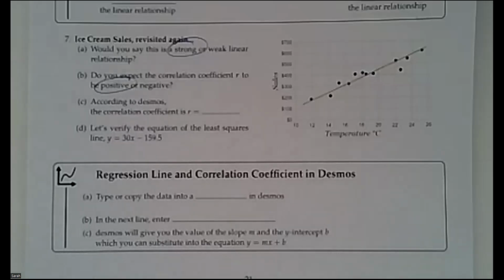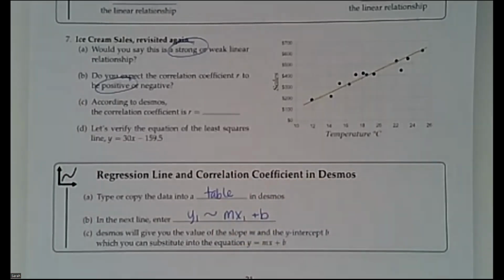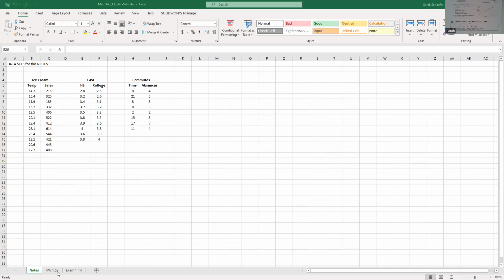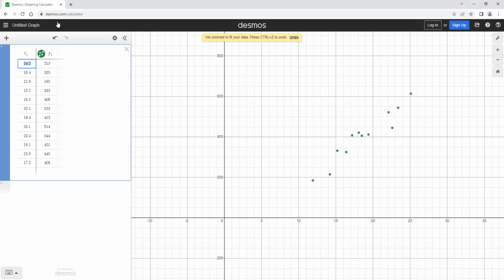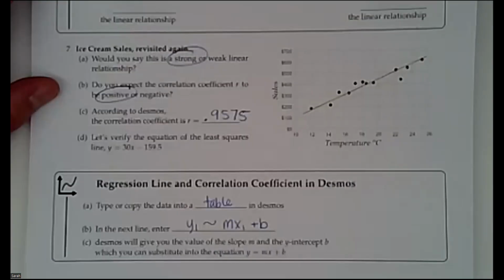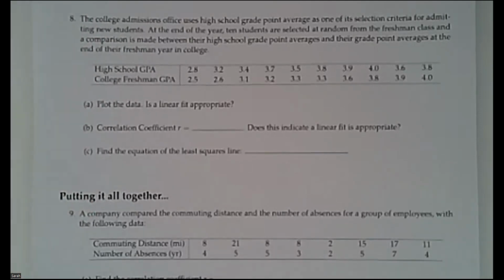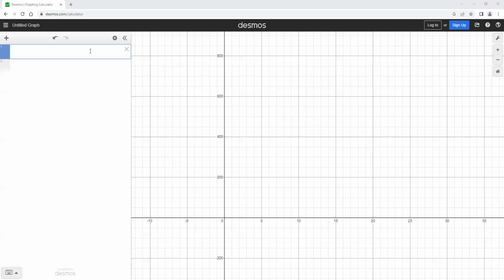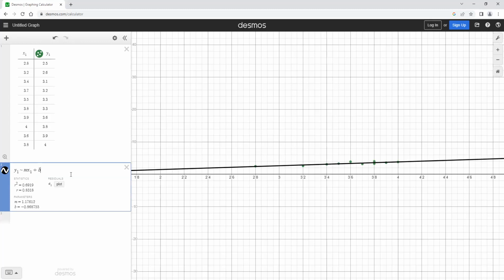Math140 Video 1.6G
practice in desmos finding correlation coefficient and equation of least squares linear regression line